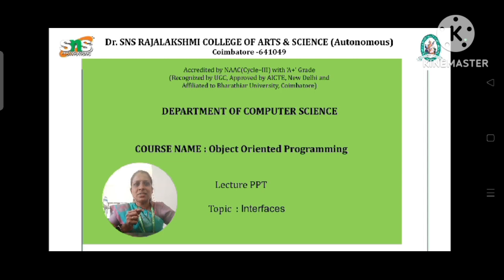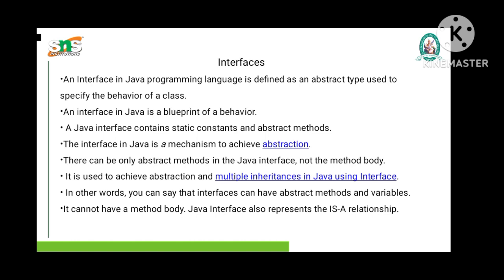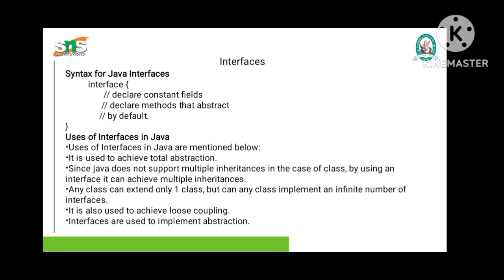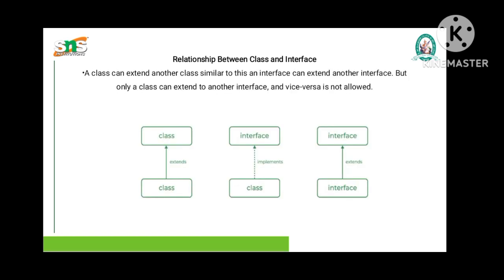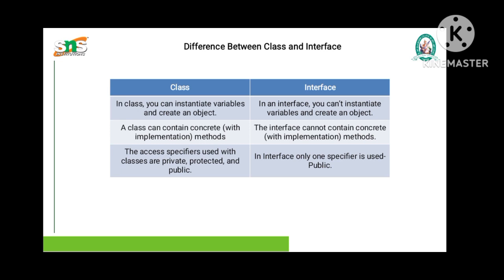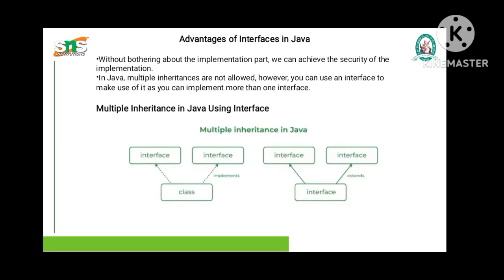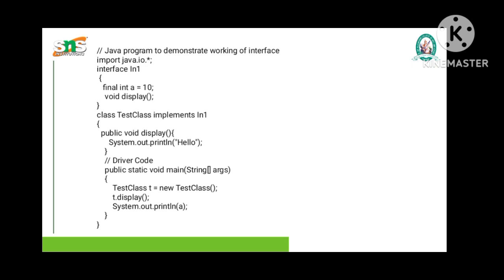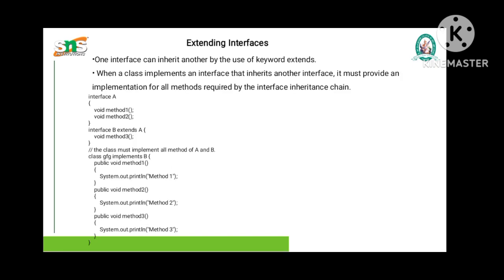Dr.S.Sugantha Priya, Assistant Professor|Computer Science|Lecture Video|SNS Institutions